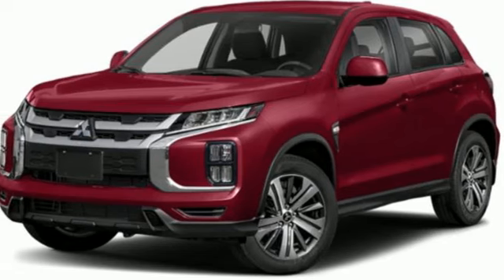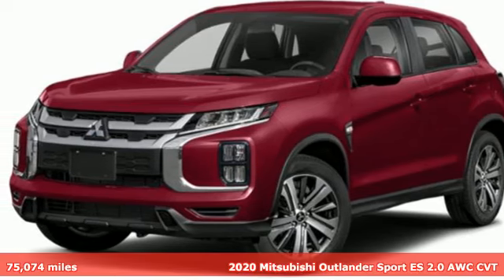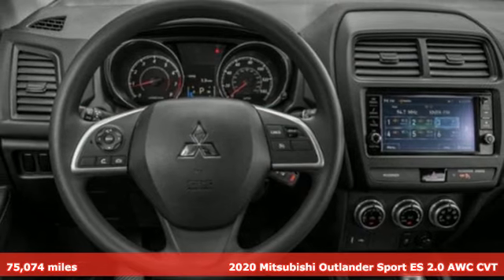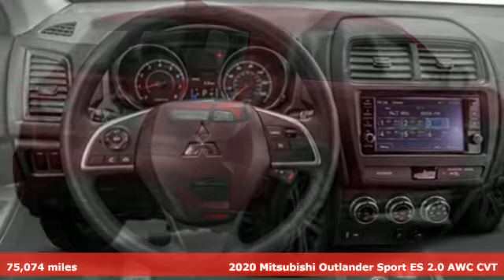Used 2020 Mitsubishi Outlander Sport Saint Paul White-Bear-Lake, MN WB7995B - SOLD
Year: 2020
Make: Mitsubishi
Model: Outlander Sport
Trim: 2.0 ES AWC
Transmission: Automatic
Color: Red Diamond
Mileage: 75074
Stock #: WB7995B
VIN: JA4AR3AU2LU020349

Address:
3400 Highway 61 North